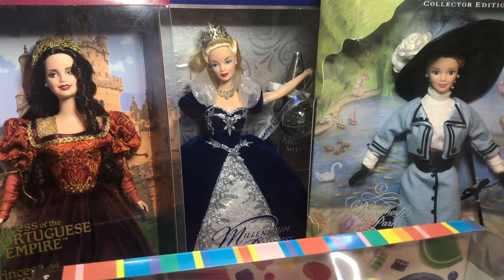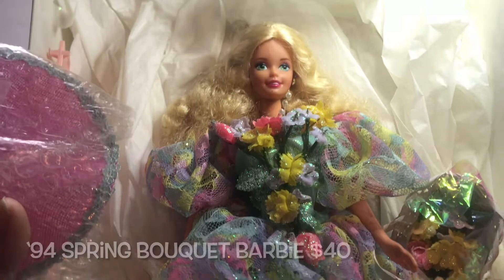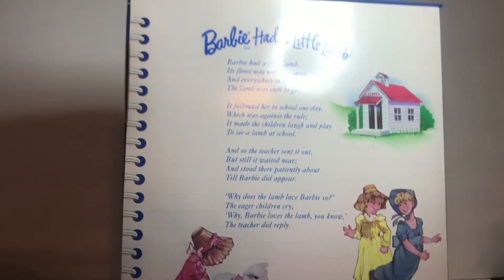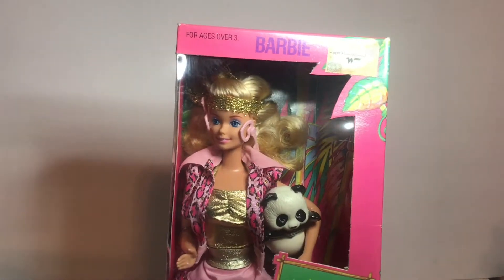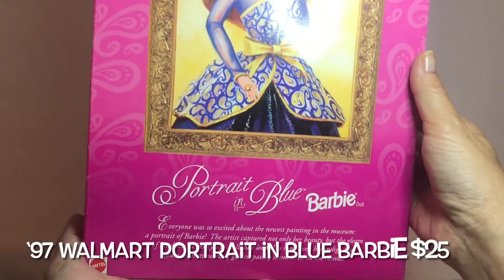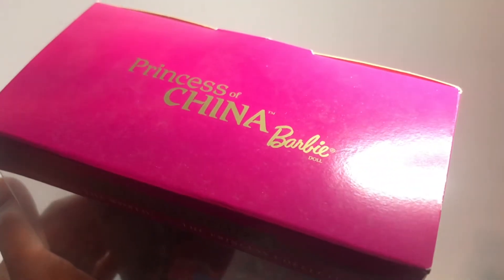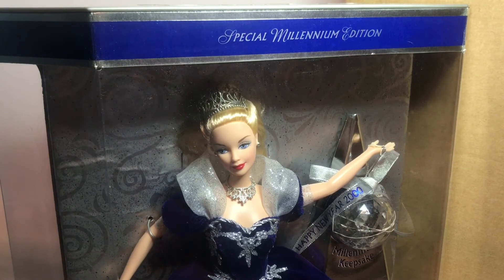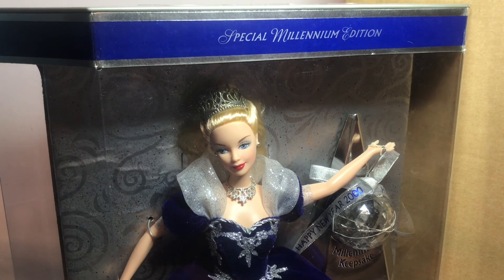4/1/21 VINTAGE & Newer BARBIE DOLLS Part II Sale - 🌺🌼🌸 MORE INFO IN DESCRIPTION BOX BELOW 🌸🌼🌺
Hi everyone! It’s Suzie from Dragonfly Beez.
Vintage Barbie Pop Up Sale - Part II at Subscriber Discounted Prices!

🌻If you see anything you’d like to purchase
-Shipping in the US only
-DISCOUNTED SHIPPING - USPS First Class shipping is a flat fee of $5.00, for SMALLER BOXES & $8.00 for the LARGER BOXES.
-If payment is not remitted within  48 hrs. of sending PayPal invoice, order will be cancelled